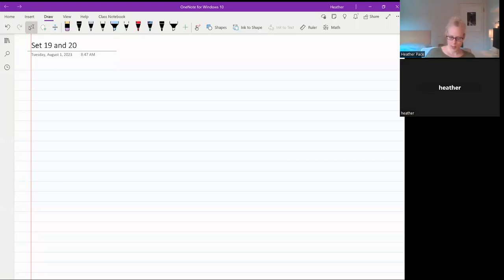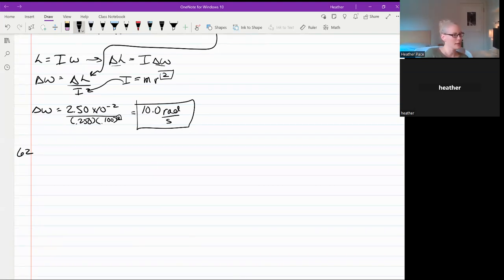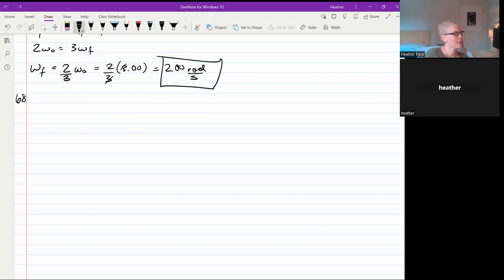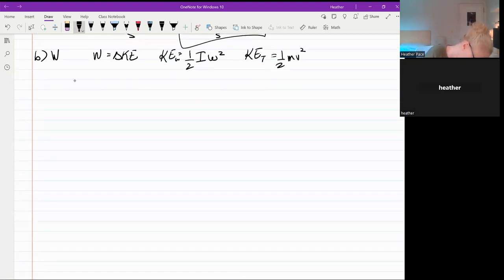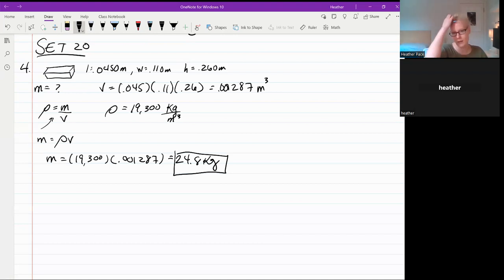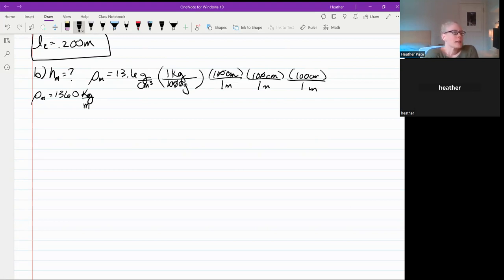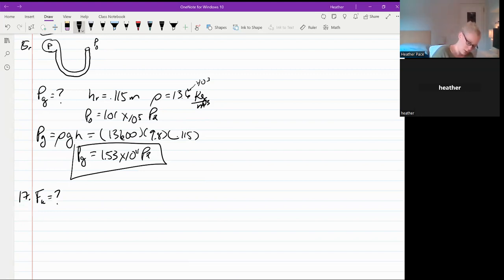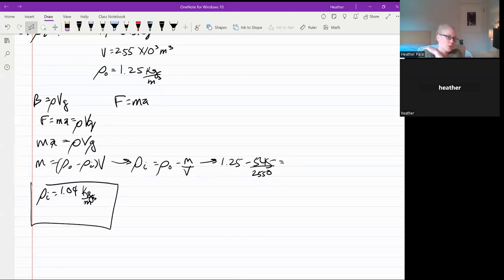Discussion Video Sets 19 & 20